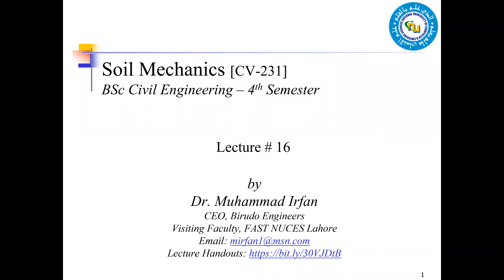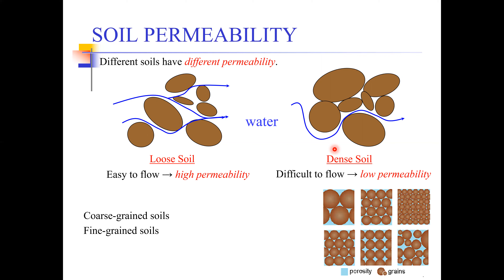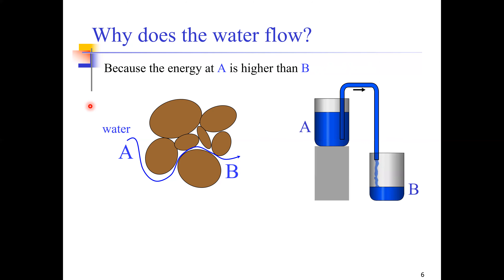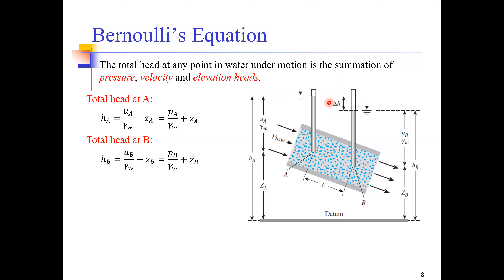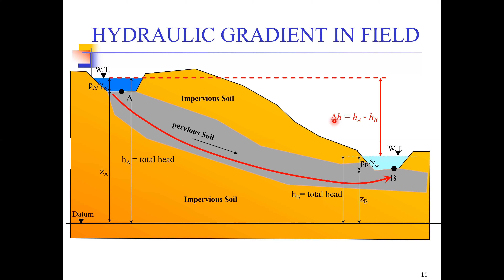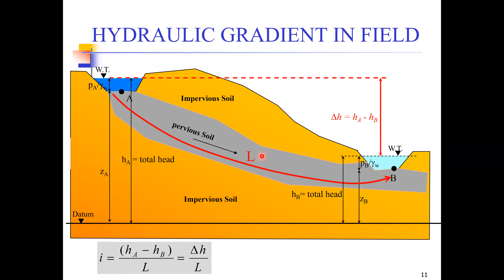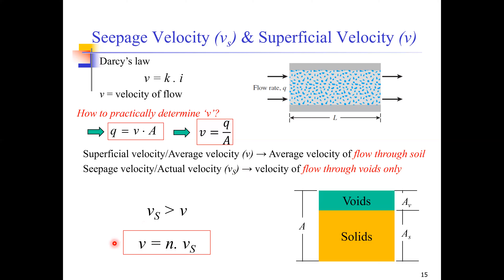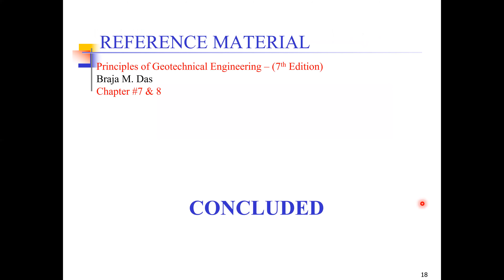16- Soil Mechanics - Soil Permeability-I (Basics)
This video is part of online lecture series conducted for Soil Mechanics (CV-231) course taught at FAST-NU Lahore. The online lecture series has been initiated to manage distant learning during COVID-19 lock-down.